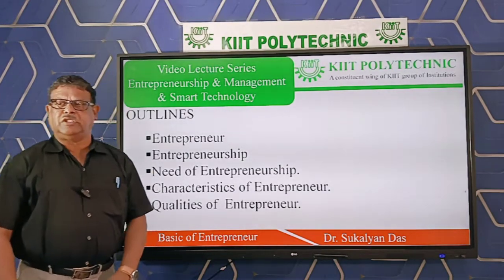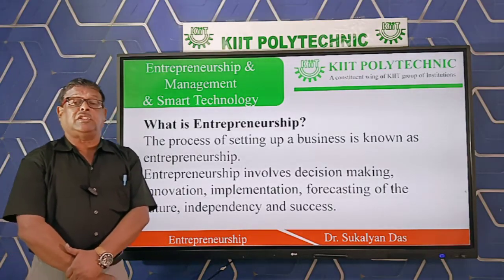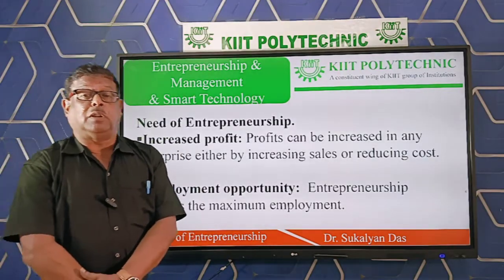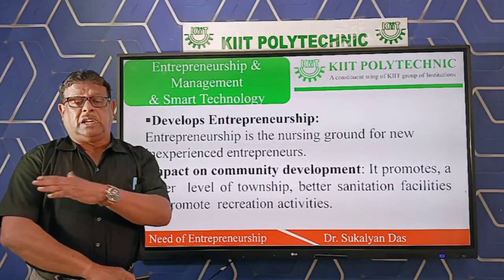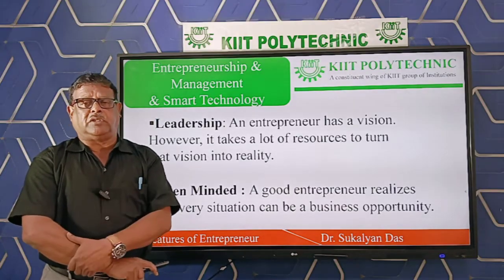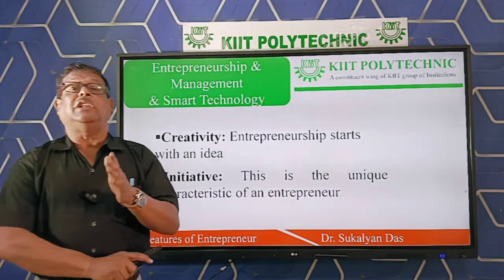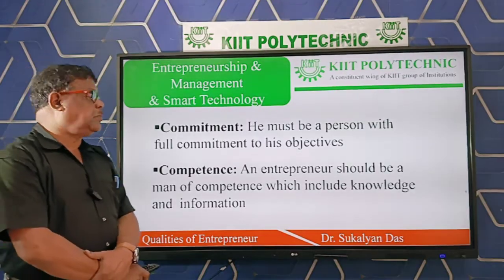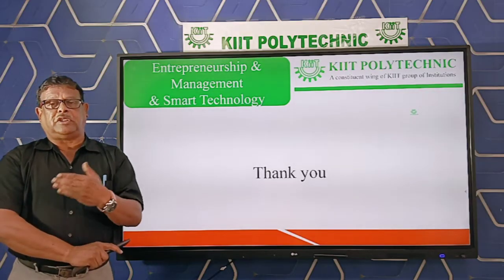Basics of Enterpreneur - Enterpreneurship & Management & Smart Technology - 5th Semester All Branch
Lecture by: Dr. Sukalyan Das